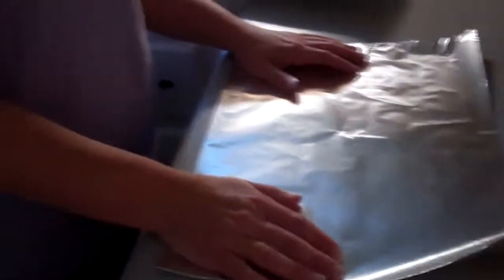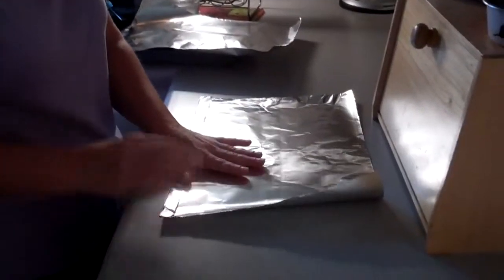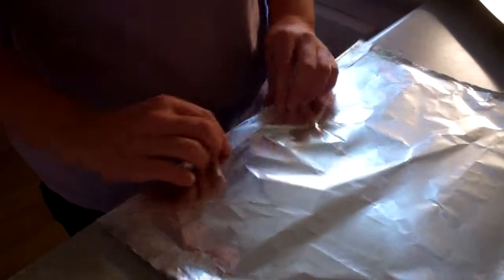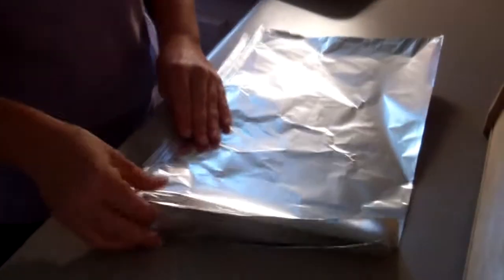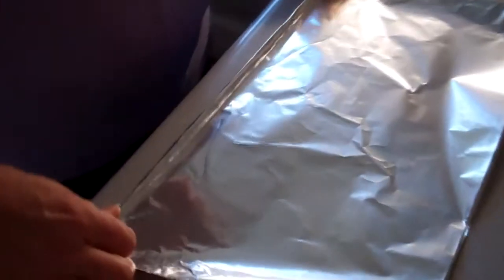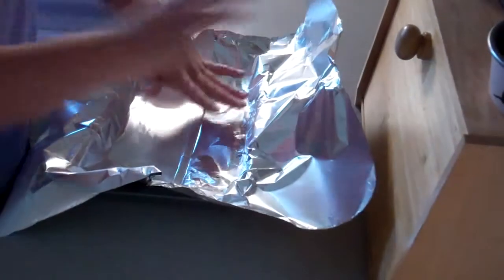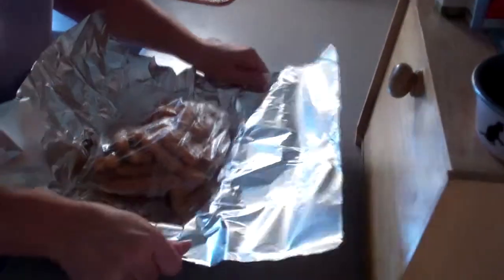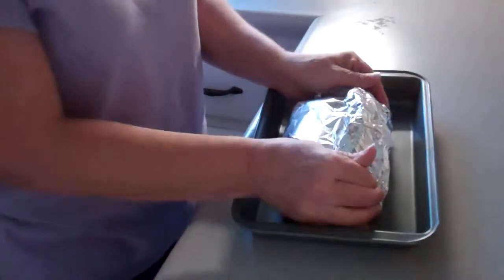Foil Folding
Sorry for how loud the noise is, the camera's microphone isn't the best.